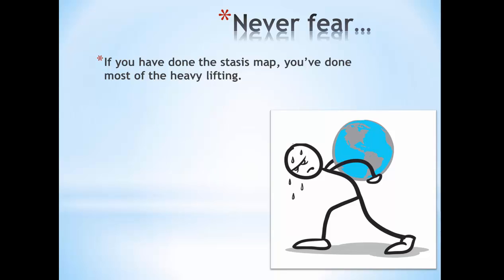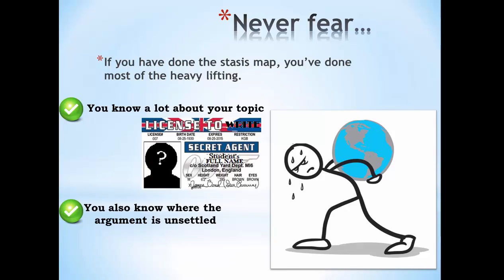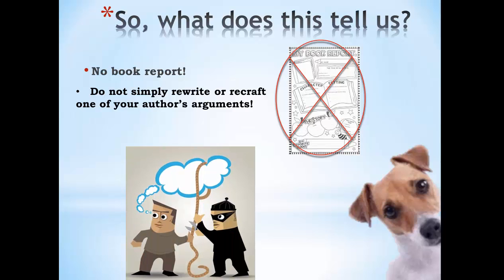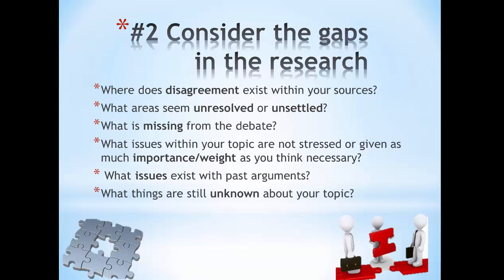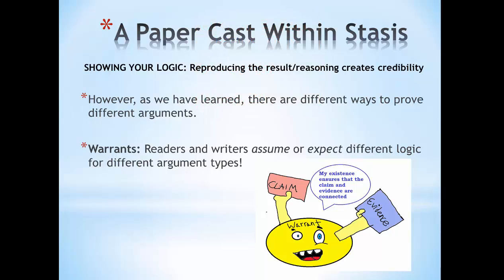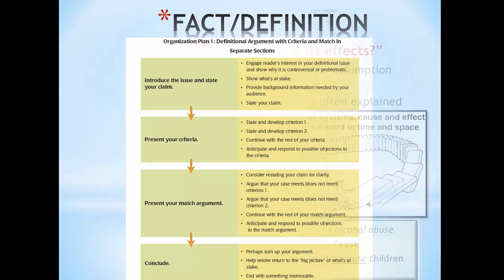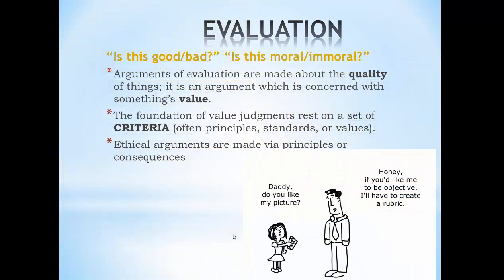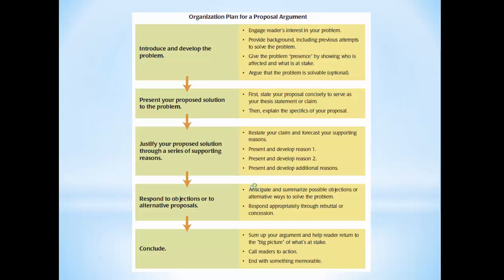Writing a Paper in Stasis